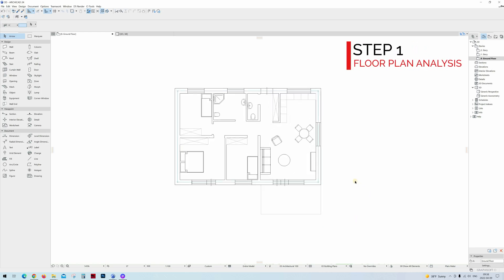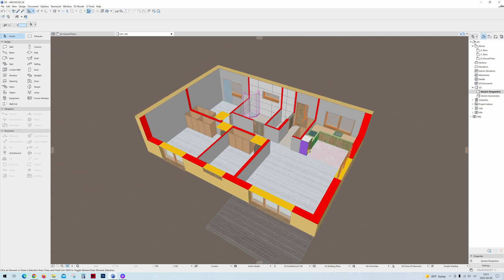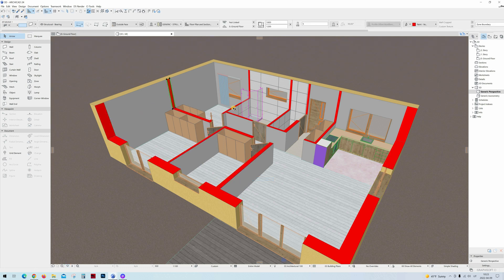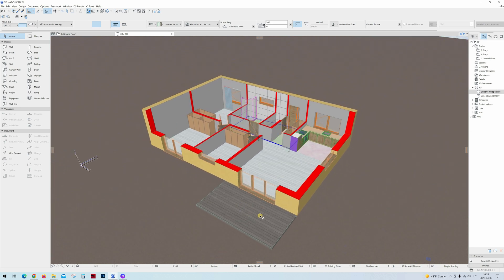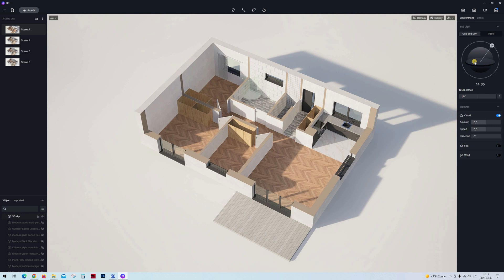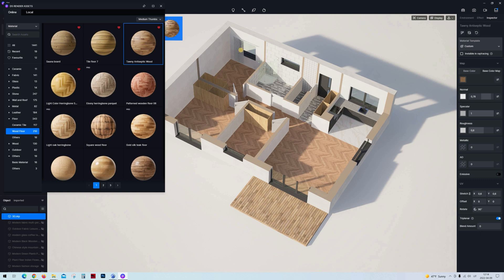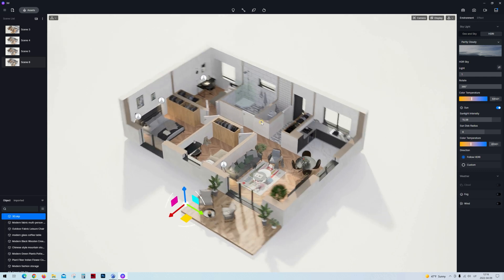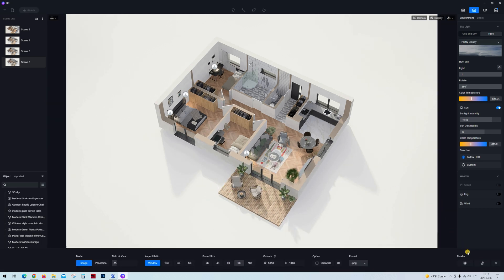How to make 3D floor plan tutorial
Short breakdown of 3D floor plan workflow.
ARCHICAD + D5RENDER + POSTPRODUCTION